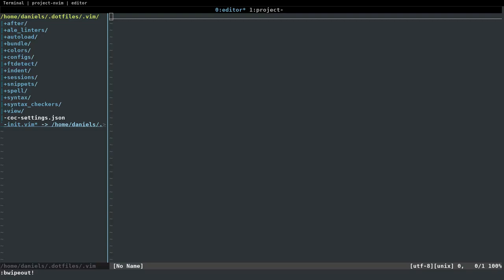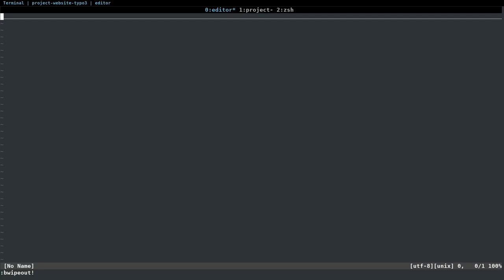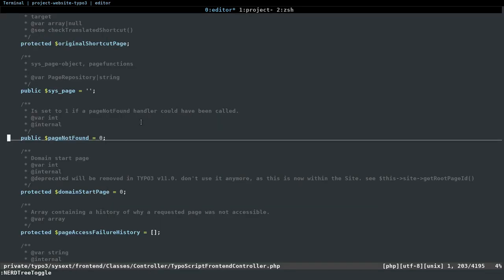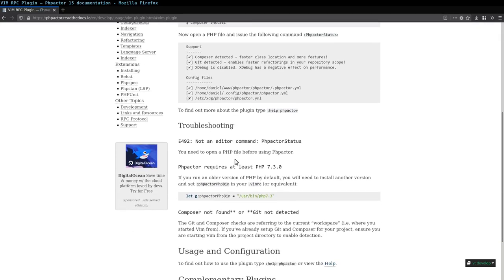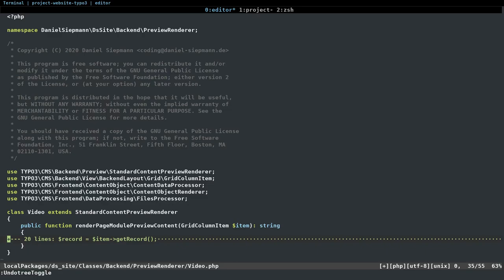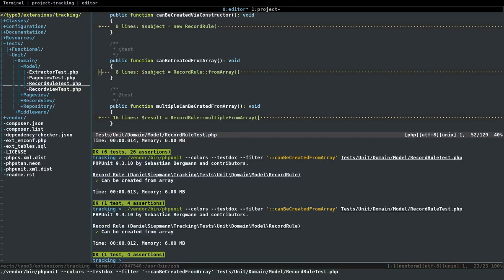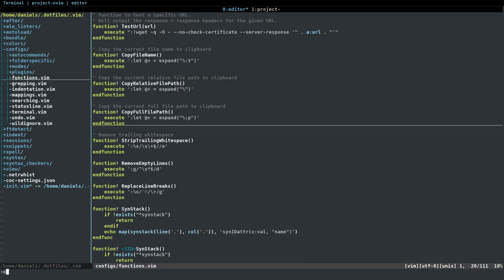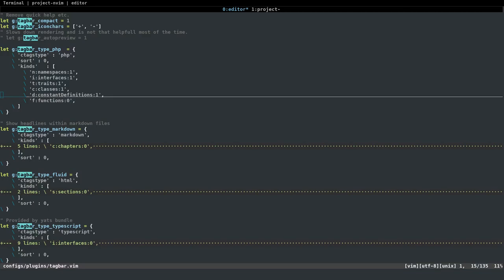Unix Setup: neovim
I'll explain my current setup of neovim. I'm using this editor since some years as the only editor. I'm a full time developer, mostly working on PHP based websites using the open source CMS TYPO3. Therefore my neovim is tuned to ease work in that specific area. I've also worked with ReStructuredText (=rst), Python and TypeScript. Most parts should be re usable for other areas, some are very specific to TYPO3 but might give insights and ideas on how to improve workflows for other projects.